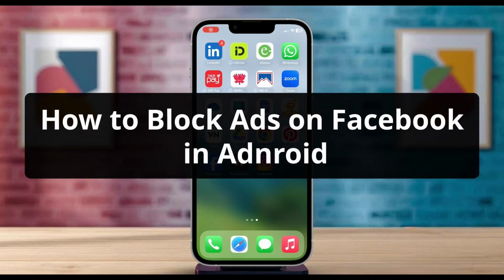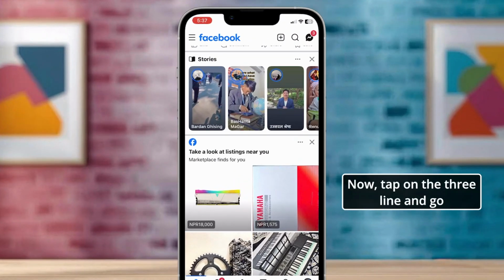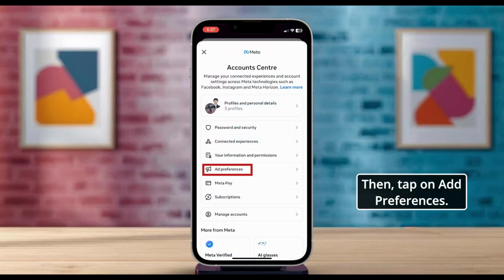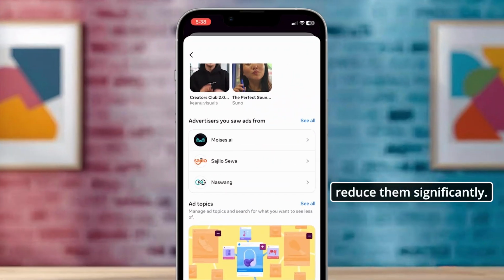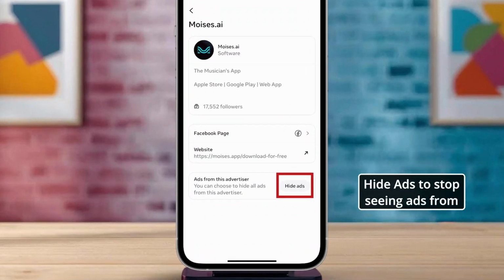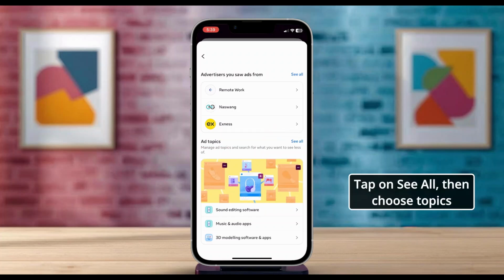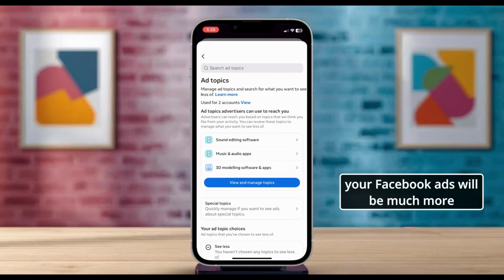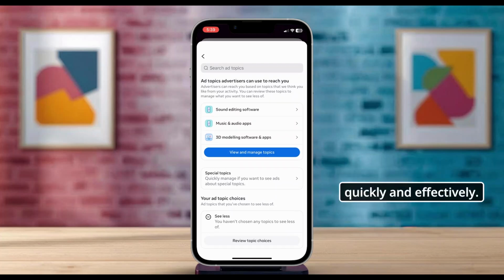How to Block Ads on Facebook in Android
Learn how to block ads on Facebook on Android with this simple step-by-step tutorial. In this video, you’ll discover how to block Facebook ads on Android using built-in settings and how to adjust Facebook ad settings on Android to reduce unwanted promotions. We also explain how to remove ads in the Facebook app, stop ads on Facebook, and disable ads on Facebook for a cleaner browsing experience.

You’ll also see how to use Facebook ads blocker guide methods and how to reduce ads on Facebook using Android Facebook settings guide options for better control over your feed.

Timestamps:
0:00 Introduction
0:20 Open Facebook Settings